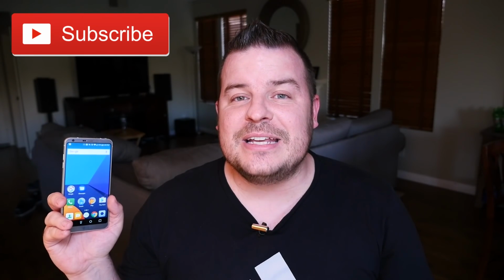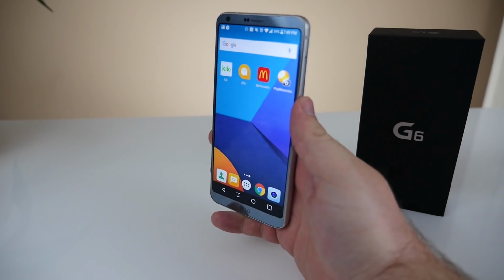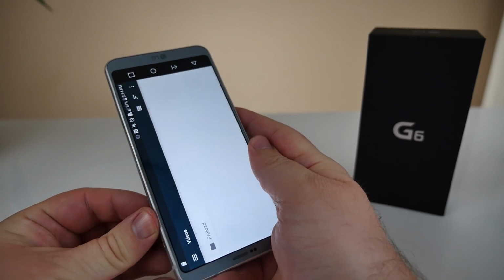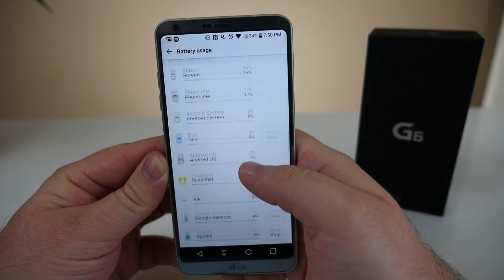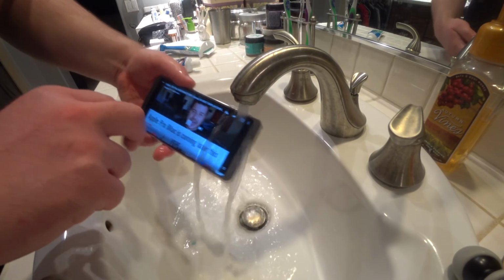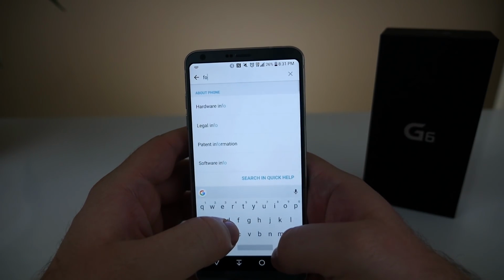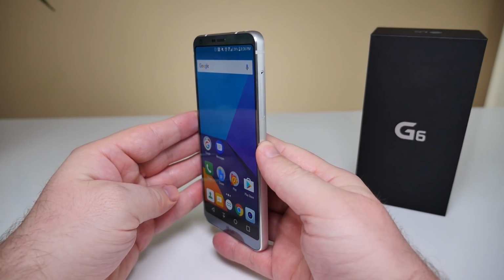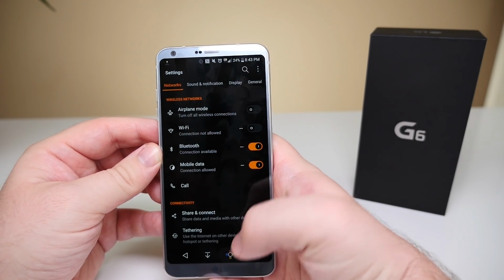LG G6 REVIEW | 24 Hours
LG G6
USA Amazon
UK Amazon
Canada Amazon